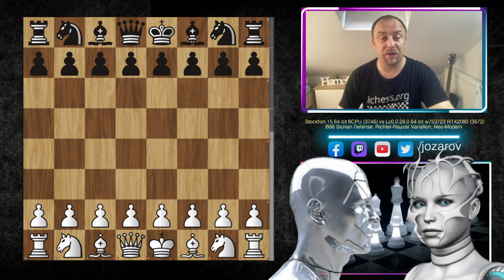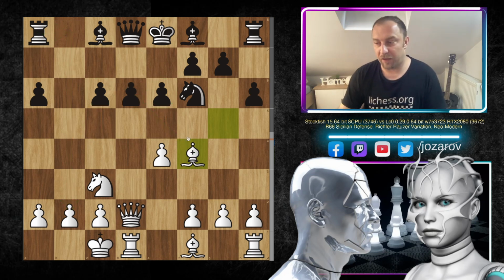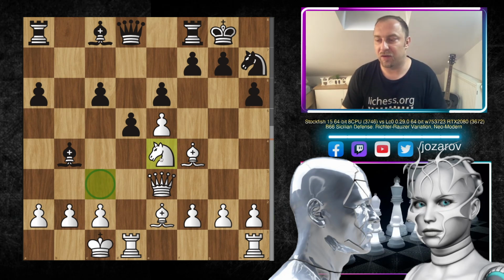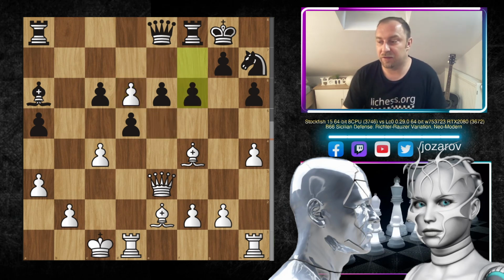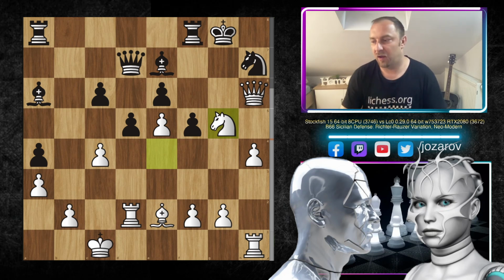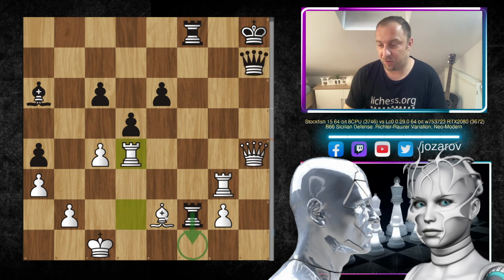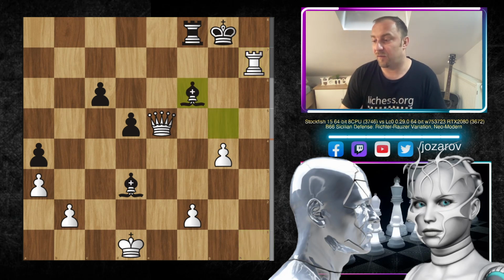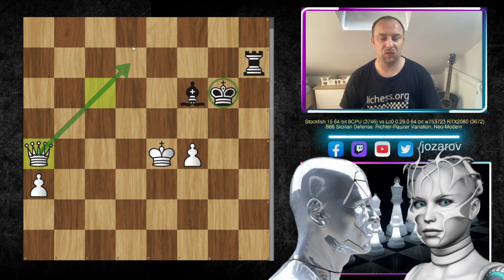Stockfish 15 sends Leela C Zero to the CHESS Museum! - Sf15 vs Lc0 -Sicilian, Richter-Rauzer Attack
Stockfish 15 continues to push the boundaries of chess, providing unrivalled analysis and playing strength. In our testing, Stockfish 15 is ahead of Stockfish 14 by 36 Elo points and wins nine times more game pairs than it loses.

Improvements to the engine have made it possible for Stockfish to end up victorious in tournaments at all sorts of time controls ranging from bullet to classical and even at Fischer random chess. At CCC, Stockfish won all of the latest tournaments: CCC 16 Bullet, Blitz and Rapid, CCC 960 championship, and the CCC 17 Rapid. At TCEC, Stockfish won the Season 21, Cup 9, FRC 4 and in the current Season 22 superfinal, at the time of writing, has won 16 game pairs and not yet lost a single one.

This progress is the result of a dedicated team of developers that comes up with new ideas and improvements. For Stockfish 15, we tested nearly 13000 different changes and retained the best 200. These include the fourth generation of our NNUE network architecture, as well as various search improvements. To perform these tests, contributors provide CPU time for testing, and in the last year, they have collectively played roughly a billion chess games. In the last few years, our distributed testing framework, Fishtest, has been operated superbly and has been developed and improved extensively. This work by Pasquale Pigazzini, Tom Vijlbrief, Michel Van den Bergh, and various other developers is an essential part of the success of the Stockfish project.

PGN OF THE GAME:
[Event "CCRL Blitz"]
[Site "CCRL"]
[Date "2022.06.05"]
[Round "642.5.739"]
[White "Stockfish 15 64-bit 8CPU"]
[Black "Lc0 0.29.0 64-bit w753723 RTX2080"]
[Result "1-0"]
[WhiteElo "3746"]
[BlackElo "3672"]
[Variant "Standard"]
[TimeControl "-"]
[ECO "B66"]
[Opening "Sicilian Defense: Richter-Rauzer Variation, Neo-Modern Variation, Early Deviations"]
[Termination "Unknown"]

1. e4 c5 2. Nf3 d6 3. d4 cxd4 4. Nxd4 Nf6 5. Nc3 Nc6 6. Bg5 e6 7. Qd2 a6 { B66 Sicilian Defense: Richter-Rauzer Variation, Neo-Modern Variation, Early Deviations } 8. O-O-O h6 9. Nxc6 bxc6 10. Bf4 d5 11. Qe3 Bb4 12. Be2 O-O 13. e5 Nh7 14. Ne4 a5 15. a3 Be7 16. h4 Ba6 17. c4 Qd7 18. Rd2 a4 19. Bxh6 gxh6 20. Qxh6 f6 21. Rh3 Kh8 22. Rg3 Rf7 23. exf6 Bd8?! { (1.84 → 2.48) Inaccuracy. Bxf6 was best. } (23... Bxf6 24. Ng5) 24. Bh5 Rxf6 25. Nxf6 Bxf6 26. Bg6 Qg7 27. Qh5 Bxc4 28. Bf7 Qf8 29. Rg8+ Qxg8 30. Bxg8 Kxg8 31. Qg6+ Kh8 32. g4 Bxh4 33. Rd1 Rg8 34. Qxe6 Rf8 35. Rh1 Bg5+ 36. Kd1 Bd3 37. Qe5+ Kg8 38. Rxh7 Bf6 39. Qh5 Bxh7 40. g5 Bxb2 41. g6 Bxg6 42. Qxg6+ Bg7 43. Qxc6 Rf4 44. Qxd5+ Kh7 45. Qd3+ Kg8 46. Qd8+ Kh7 47. Qc7 Rd4+?! { (4.19 → 5.34) Inaccuracy. Rxf2 was best. } (47... Rxf2 48. Qc4 Rf5 49. Qxa4 Rd5+ 50. Ke2 Re5+ 51. Kf3 Kg6 52. Qc4 Kf6 53. a4 Bf8 54. Qc6+) 48. Ke2 Kg6 49. Ke3 Bf6 50. Qc6 Rh4 51. f4 Rh3+ 52. Ke4 Rh7 { White wins. } 1-0